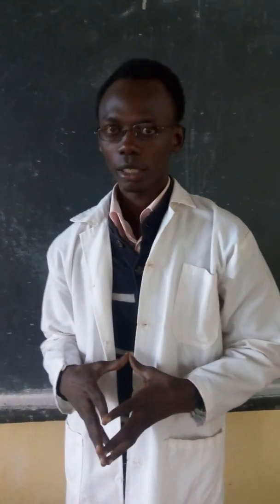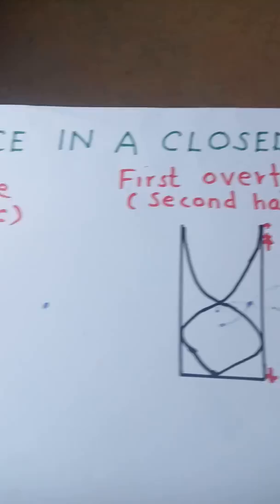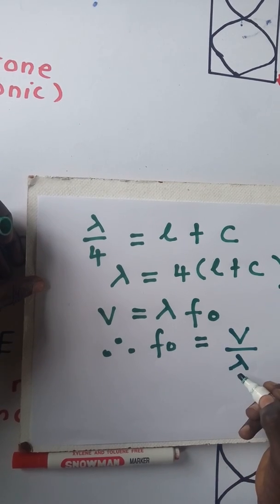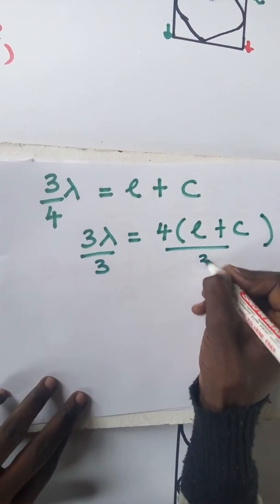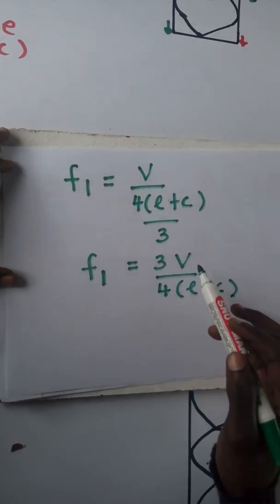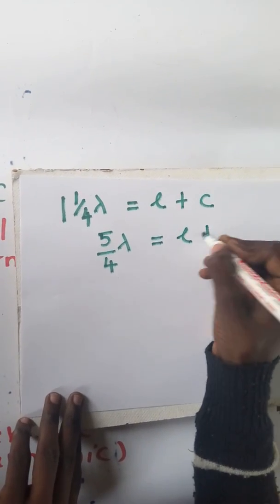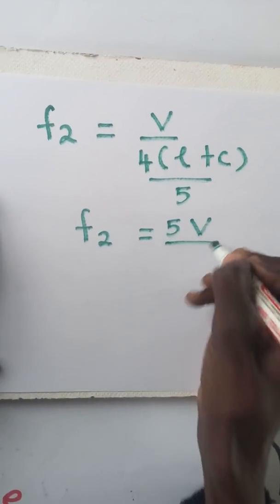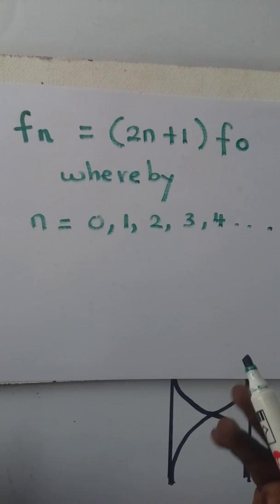Forced vibrations and Resonance in a closed pipe